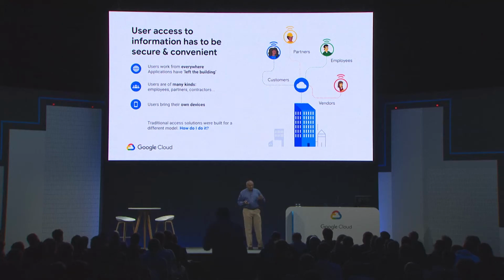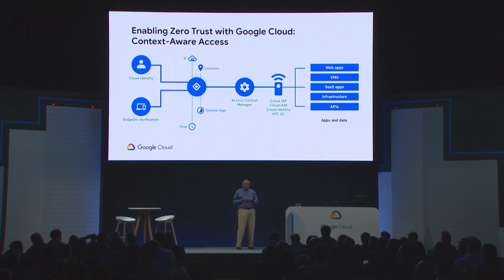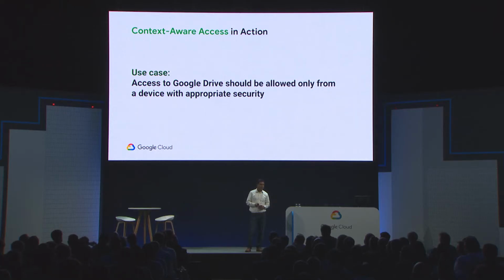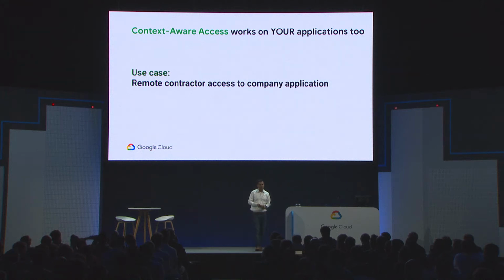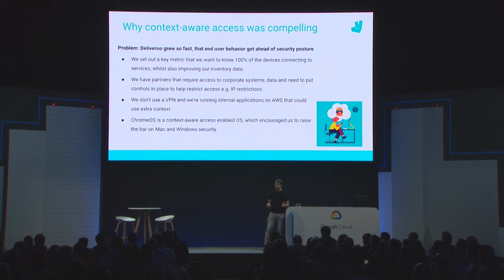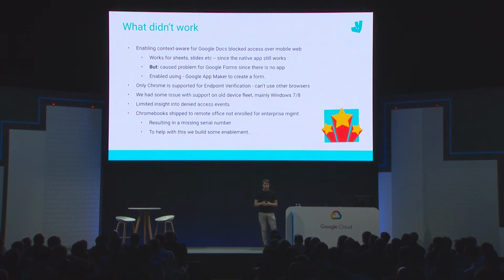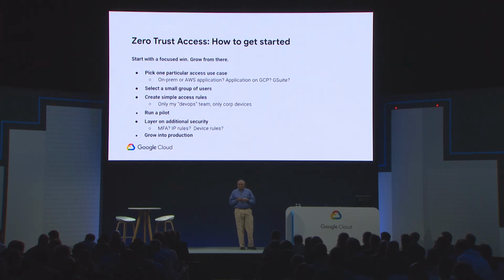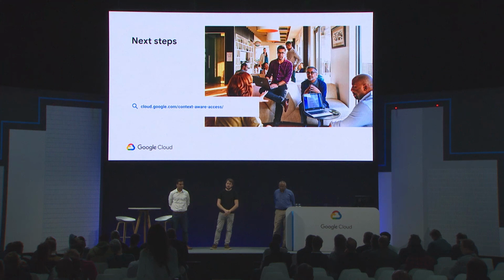Enable Zero Trust Access Controls for your Web Apps, Infrastructure, and APIs (Cloud Next ‘19 UK)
BeyondCorp, Google's implementation of the Zero Trust security model, takes trust out of the corporate networks and instead uses identity and context to evaluate trust for access decisions. Join this session to understand what BeyondCorp is, why you should care, and how to implement it across your organization for web apps, infrastructure, and APIs to achieve a stronger security posture and enable more intuitive end user experiences.

Speaker(s):
Sampath Srinivas, Director, Product Management, Google Cloud 0:10, 34:36, 49:34
Gagan Arora, Product Manager, Google Cloud 8:35, 43:00, 49:50
Adam Thompson, Information Security Officer, Deliveroo 19:04, 47:18, 50:40